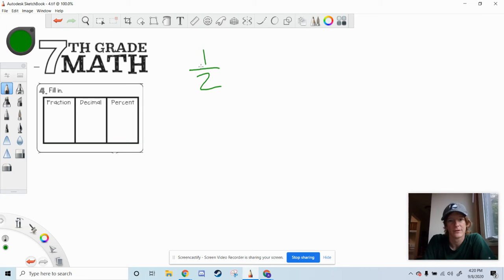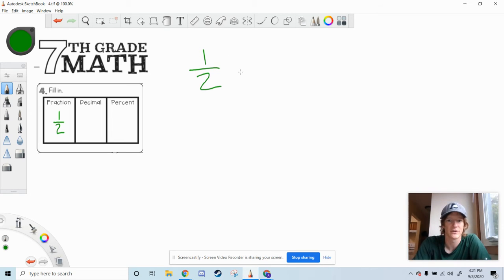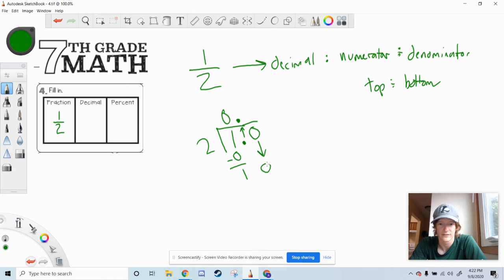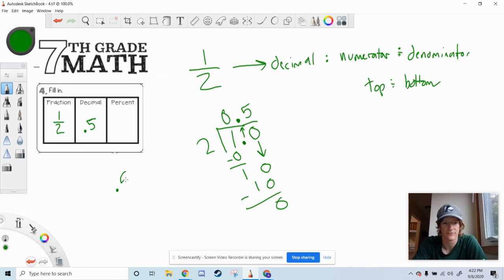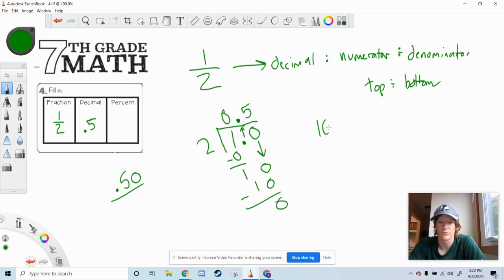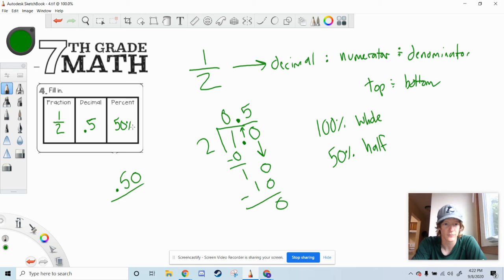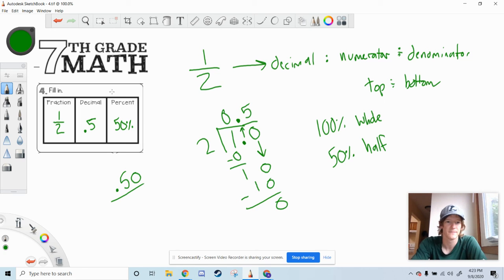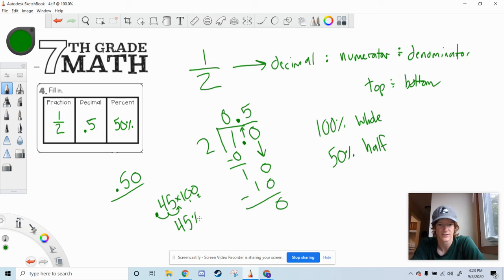Week 4 Mountain Math #4